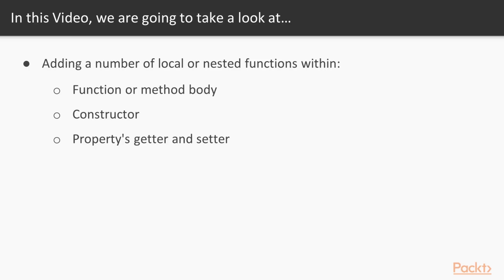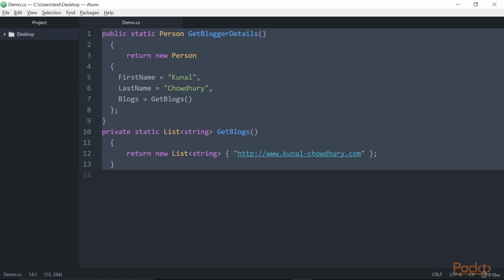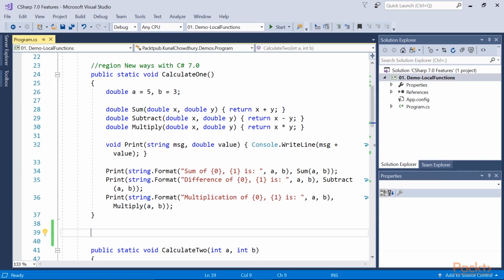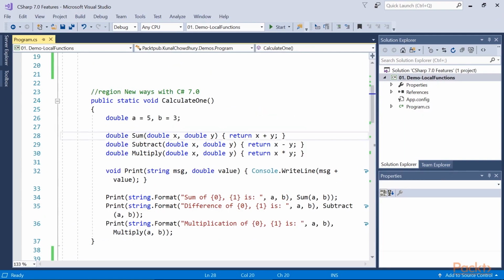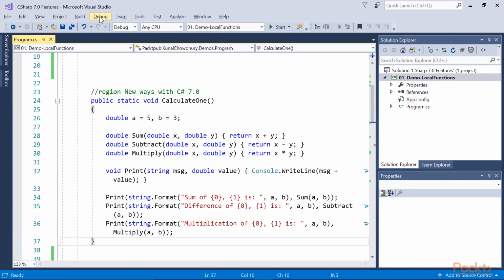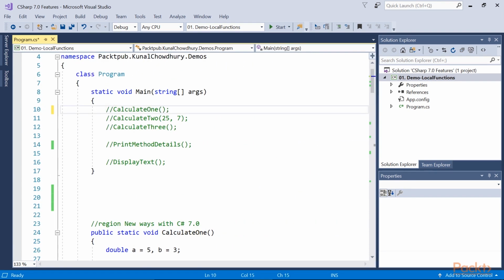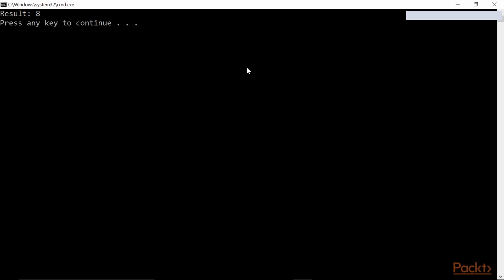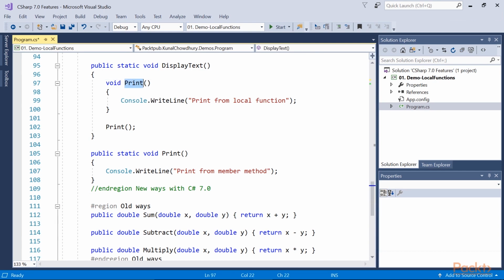Getting Started with Visual Studio 2017, C# 7.0, & Src Contr: Local or Nested Funct | packtpub.com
C# 7.0, which comes with Visual Studio 2017, allows you to define local functions or nested functions. The local function provides you with the ability to declare methods or functions inside an already defined methods body. It has the same capability as normal methods, but it will be scoped to the method block where they are declared.
• Add a number of local or nested functions